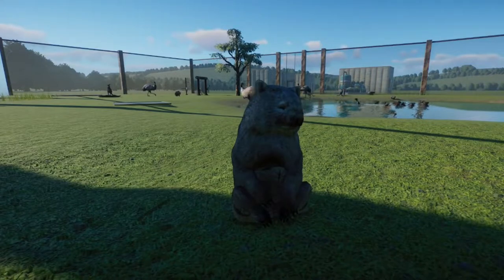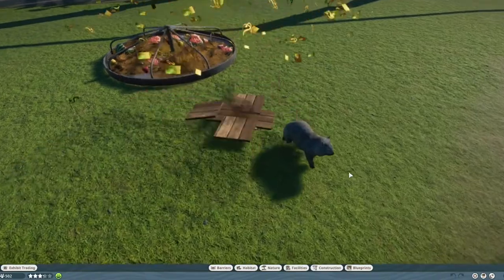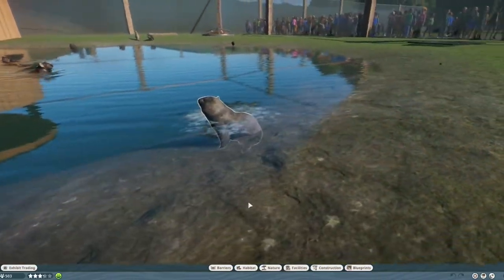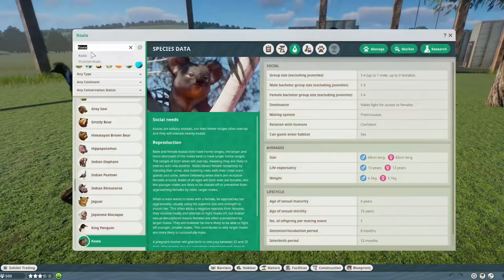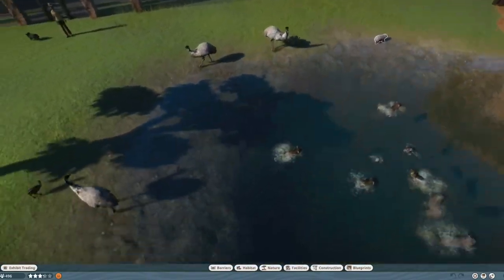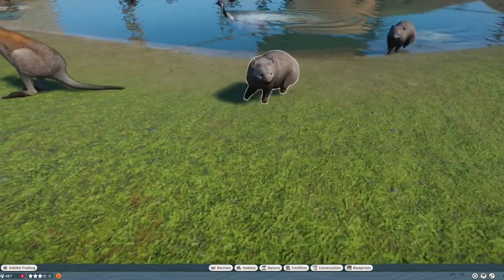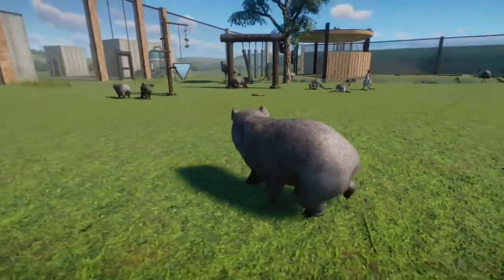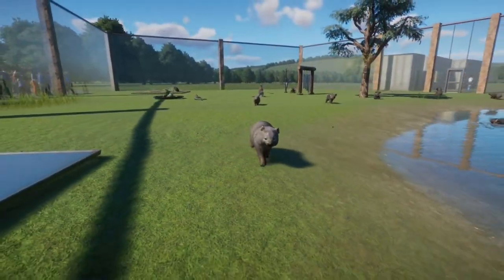Common Wombat by LeafProductions - Planet Zoo Mod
hey :)
Today i just wanna go over the Common Wombat Mod (by LeafProductions), that has just been updated for the 1.9 update.